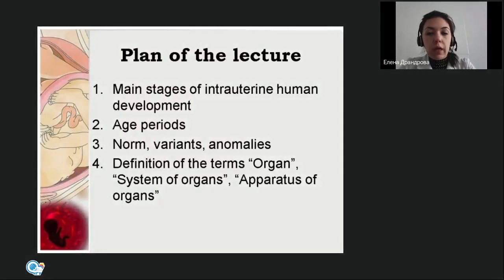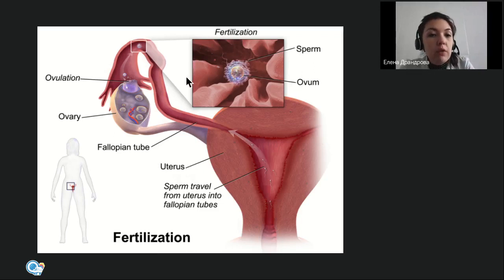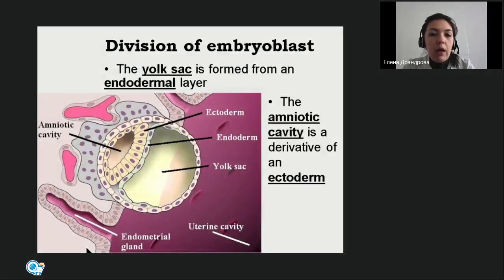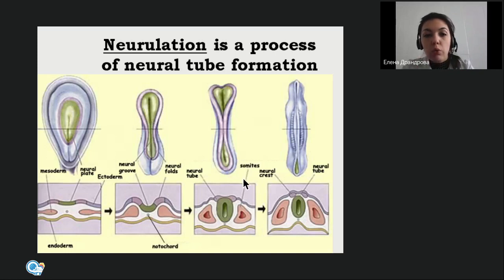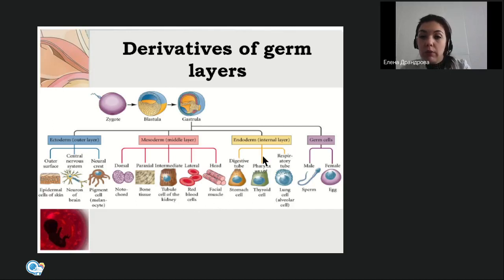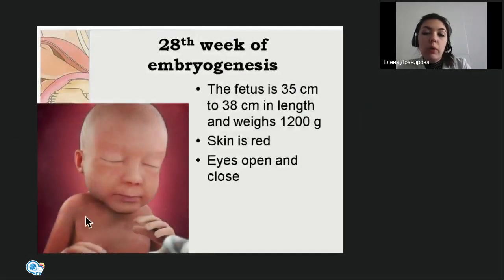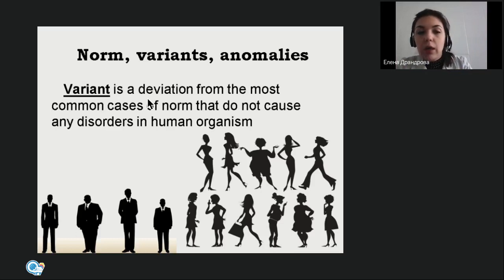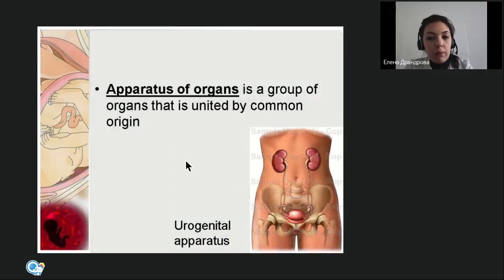Anatomy lecture no. 1 Embryogenesis